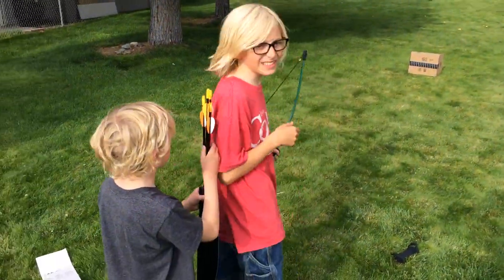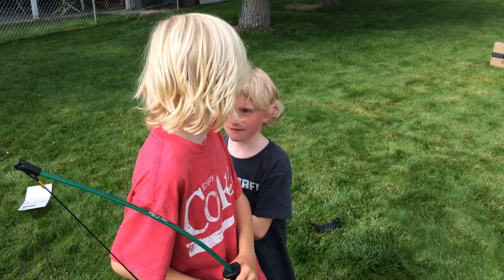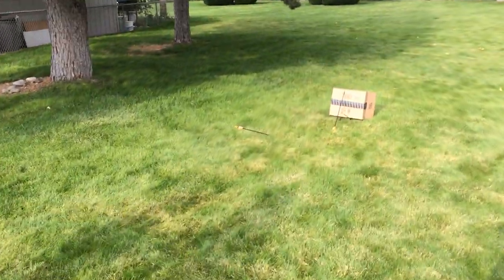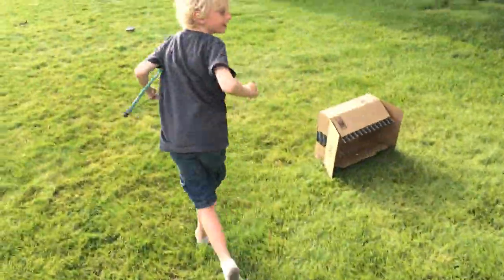Archery Practice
Sam and Jack hunting boxes in the wild.